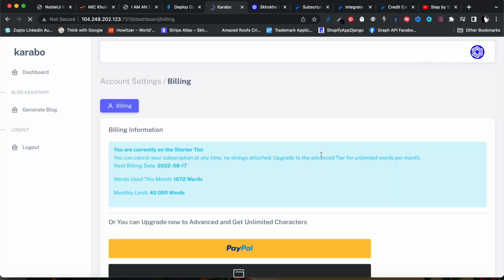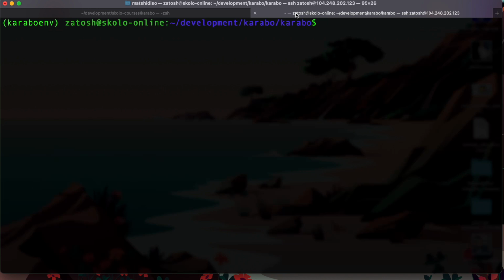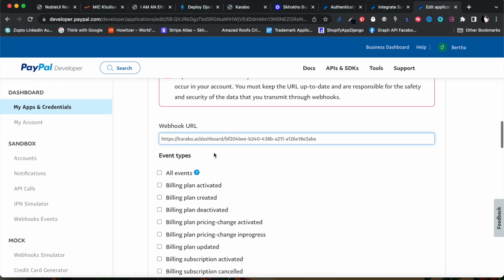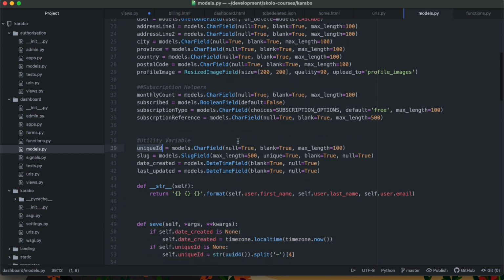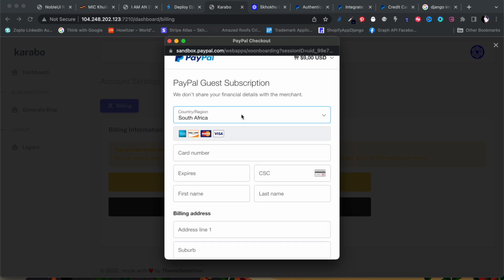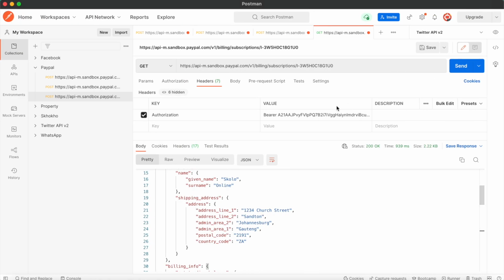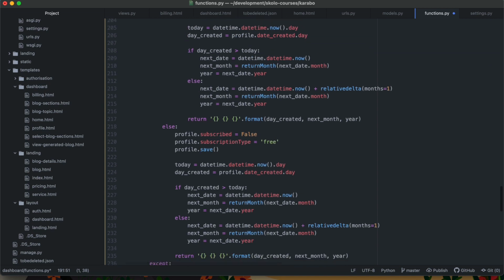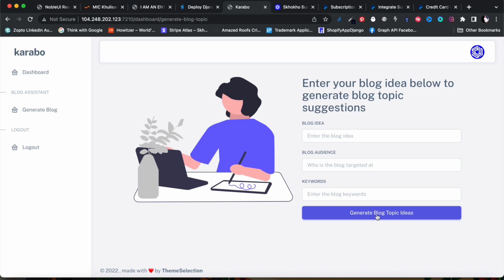Step by Step Guide: Build AI Blog Generator SaaS with Django OpenAI- Part 9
Video Timestamps:
00:03:10 Fixing the Paypal Issue from last lecture
00:29:46 Paypal Webhooks
00:42:26 Capturing the data from Paypal Call and updating your database with payment records
01:11:34 Testing a payment with Paypal Generated Credit Card
01:24:20 Call a subscription record using a subscription ID
01:51:01 Test the subscription details

OpenAI is a provider of artificial intelligence services. It offers an API that enables developers to create AI applications.

Django is a web framework that is used to develop SaaS (Software as a Service) applications. It is a preferred framework for developing SaaS applications because it is easy to use and has a lot of features.

Django is a good choice for creating a blog writing tool SaaS because it is easy to use and has a lot of features. It also enables developers to create AI applications.